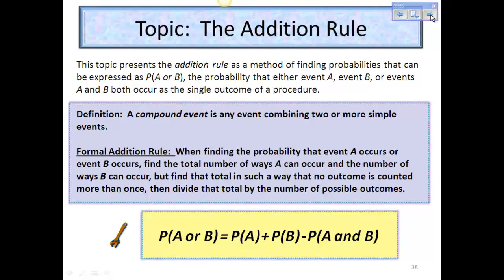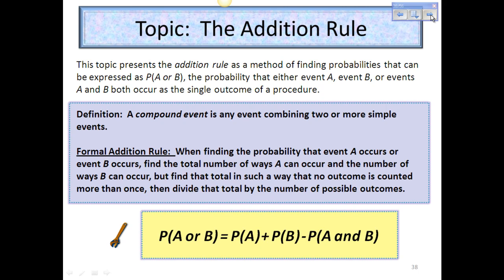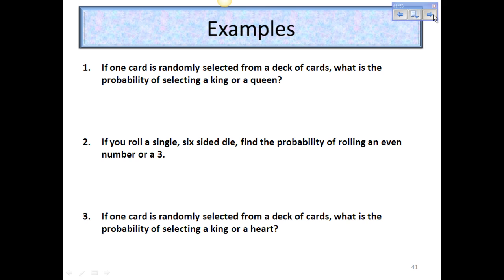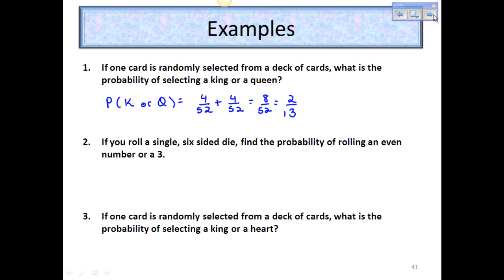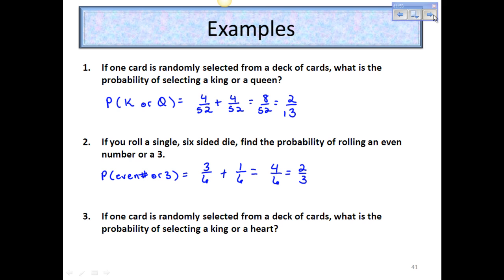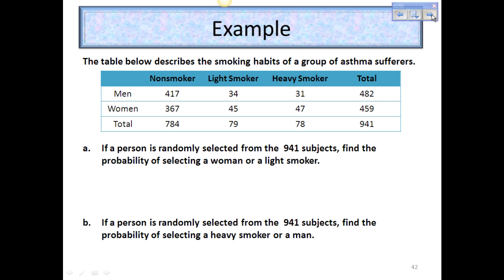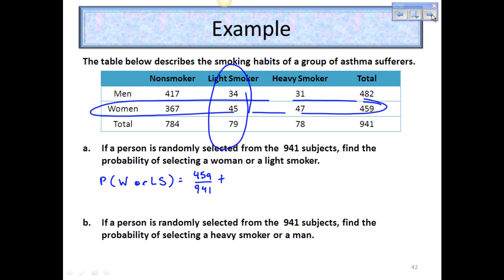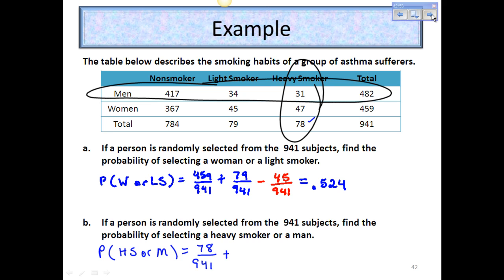The Addition Rule